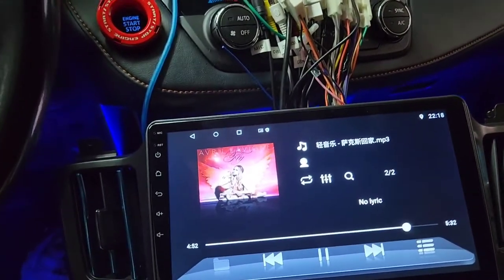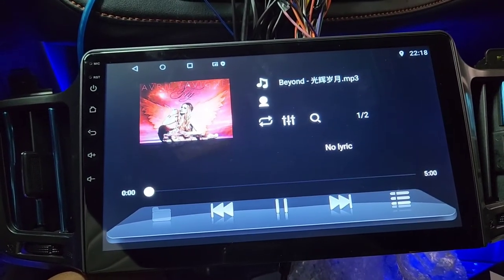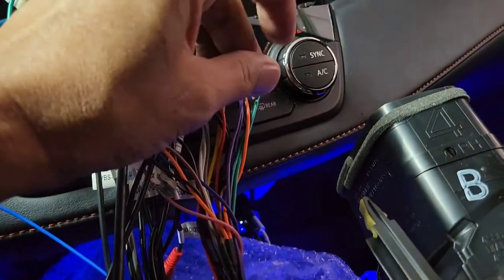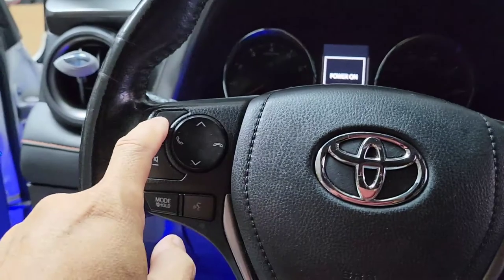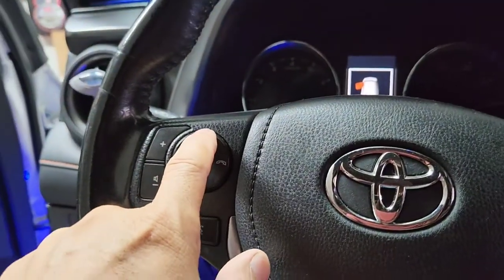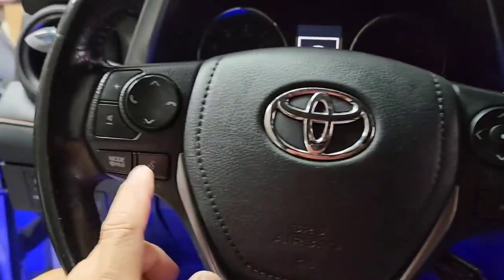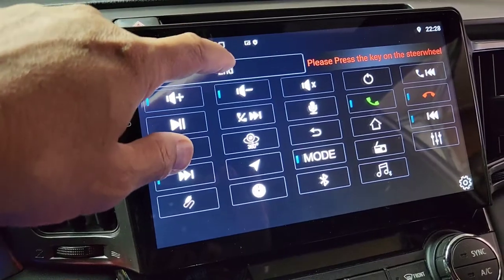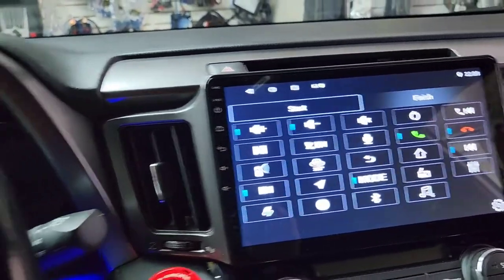How to program SWC steering wheel control Android Tesla Screen Apple CarPlay